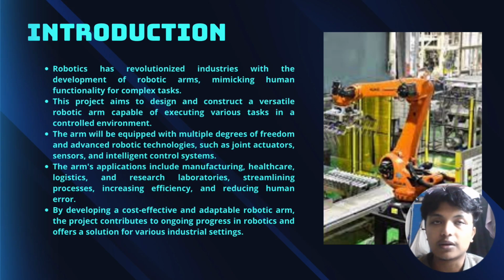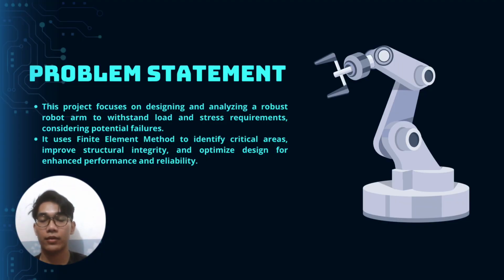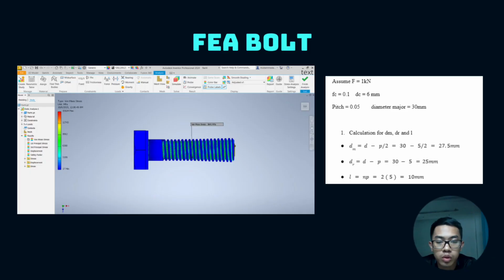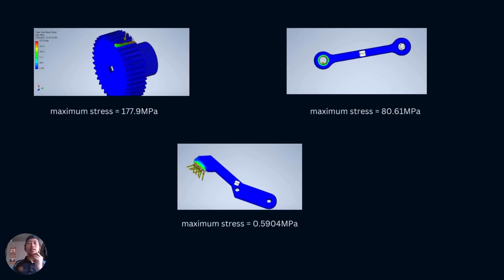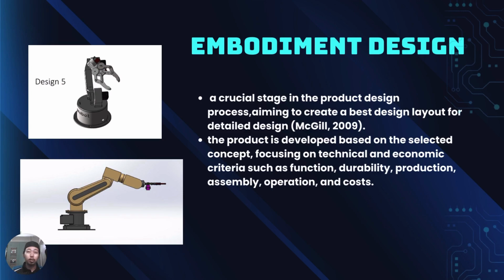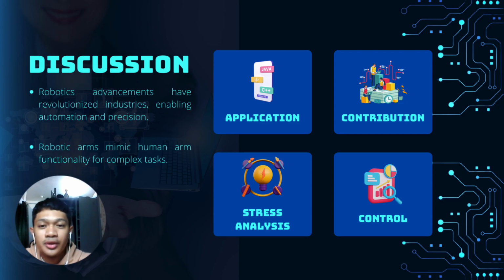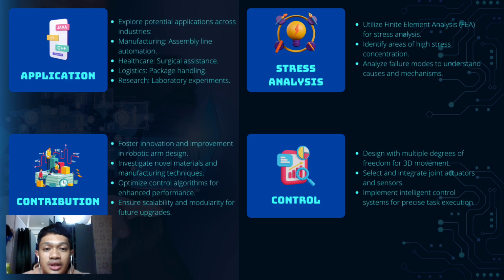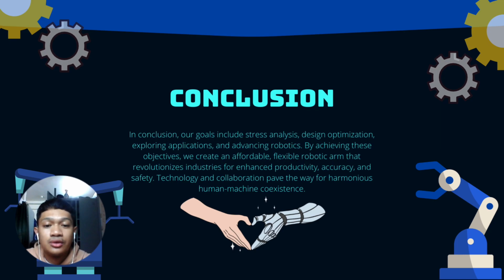PROJECT DOM: ROBOTIC ARM GROUP 5